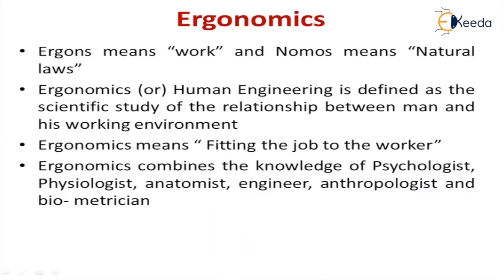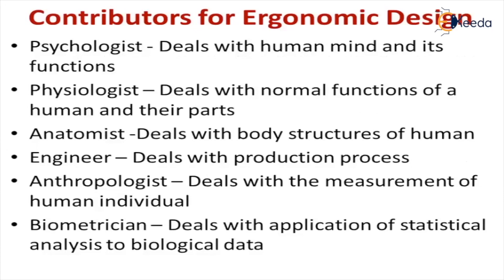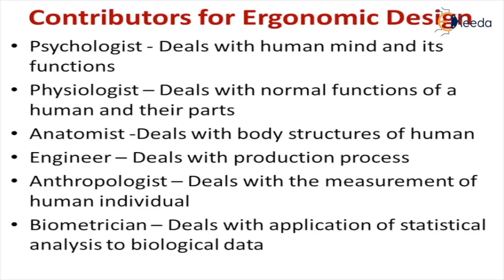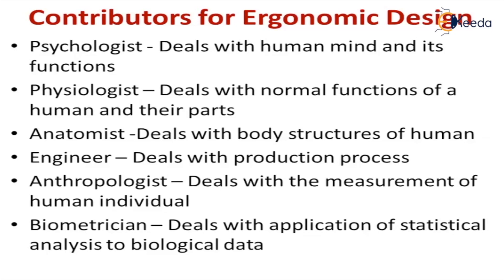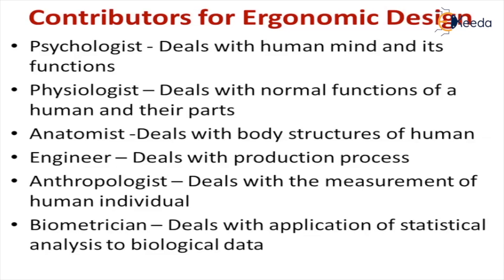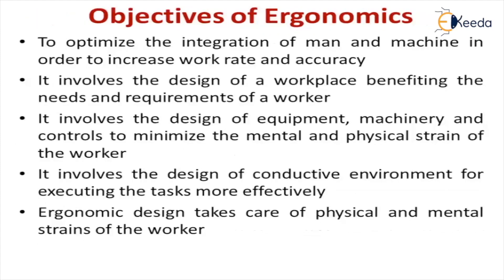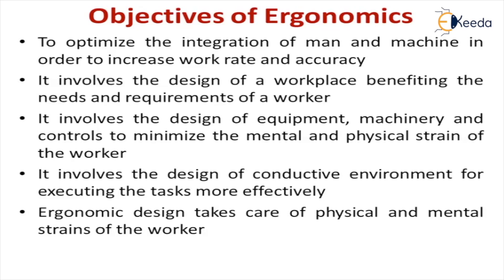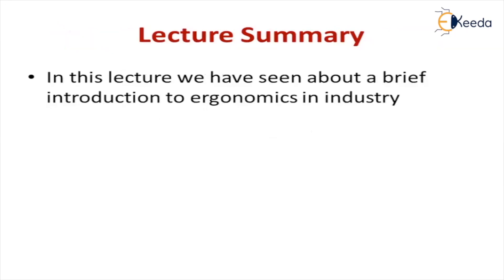Introduction to Ergonomics - Work System Design - Industrial Engineering and Management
Subject - Industrial Engineering and Management

Video Name - Introduction to Ergonomics

Chapter -Work System Design

Faculty - Prof. K. Kalidas

Happy Learning